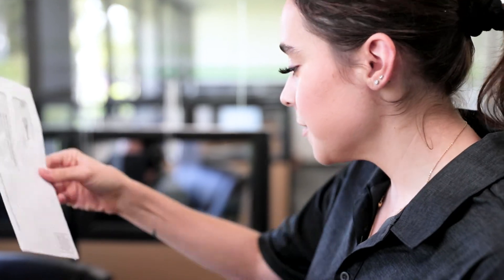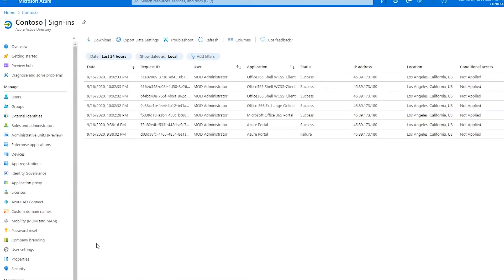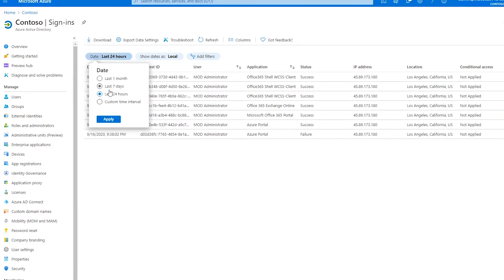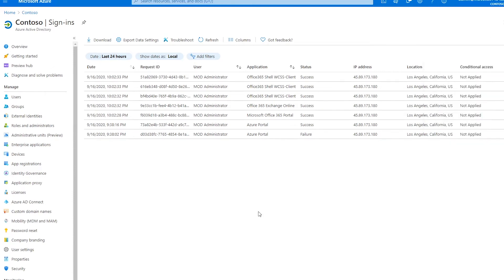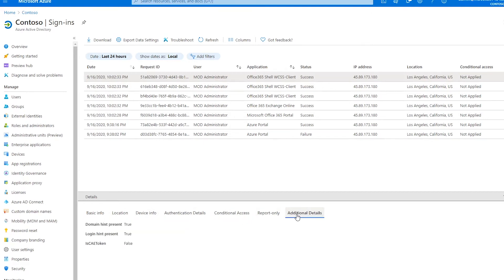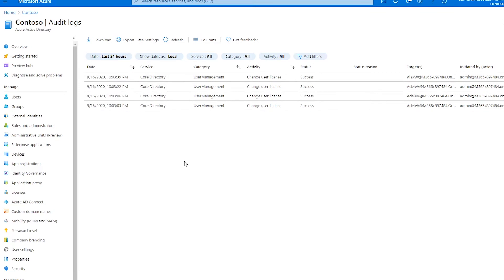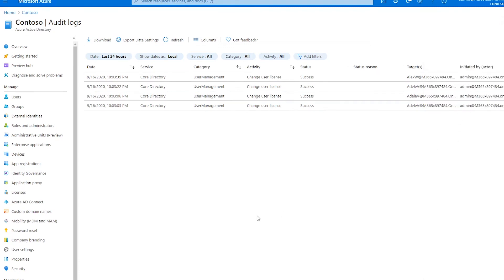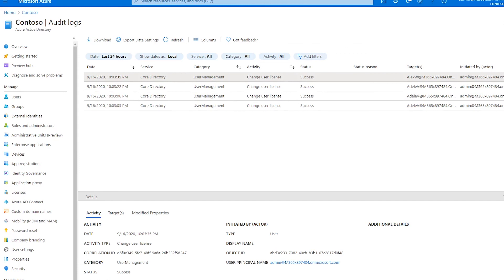Audit & Sign-in Logs in Azure AD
Learn where to find user audit & sign in logs within your Azure AD portal to help investigate user logins and activity within Microsoft 365 & Azure.